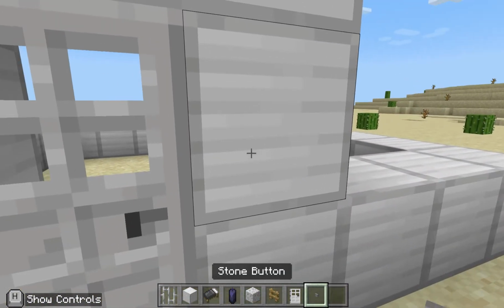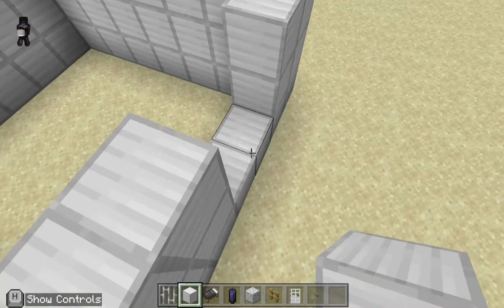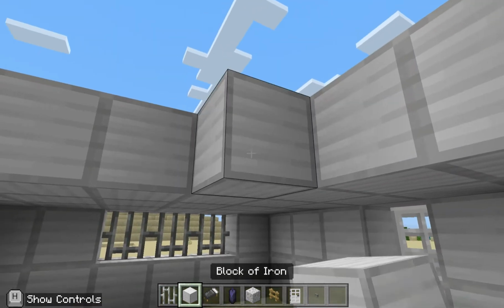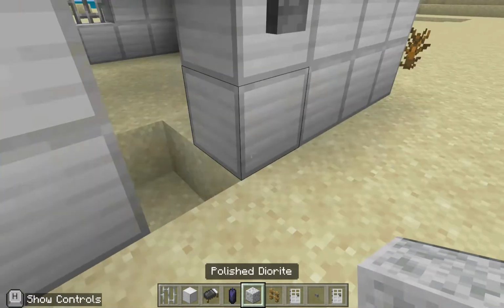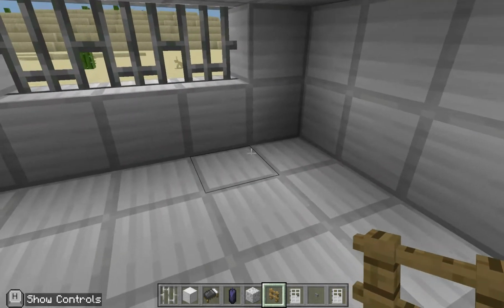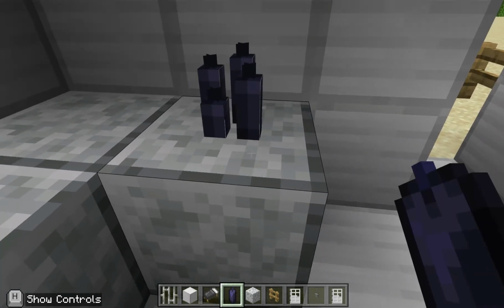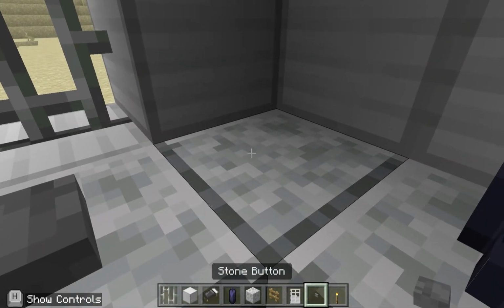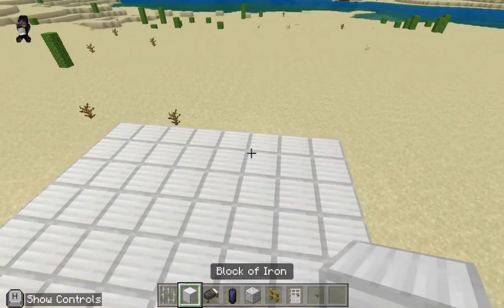how to make a jail FSJSulu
I make a jail in creative